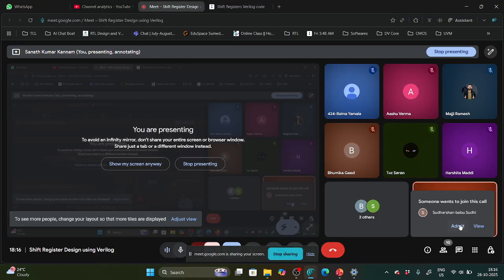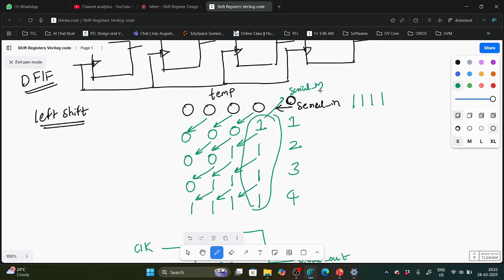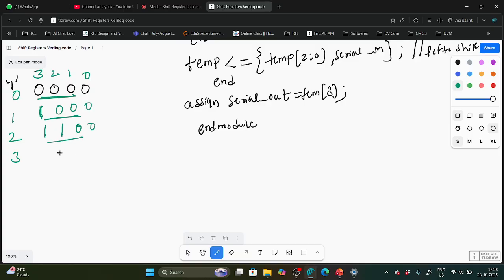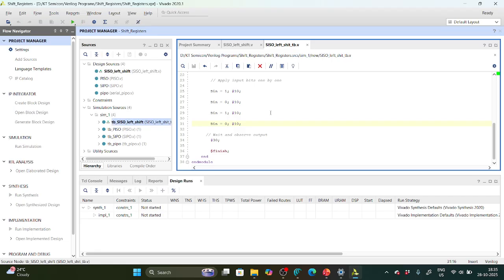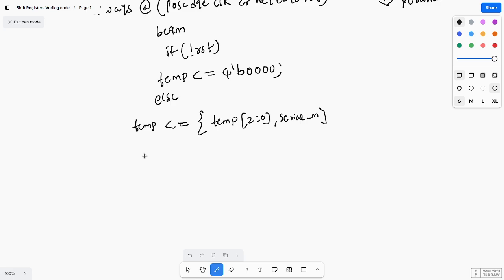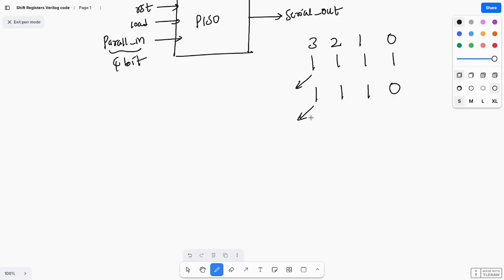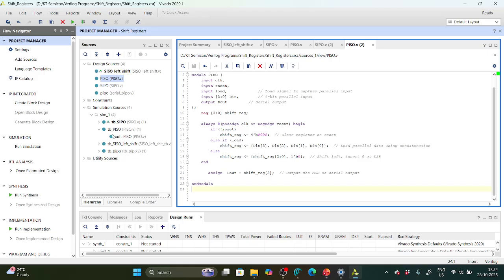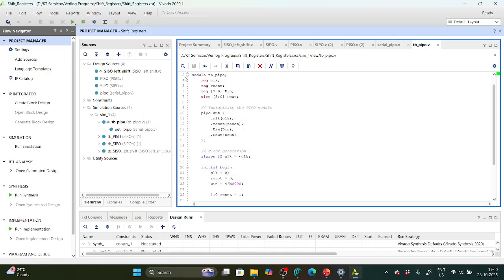Shift Registers in Verilog | RTL Design and Test Bench Explanation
In this video, we’ll explore the concept and working of Shift Registers — one of the most fundamental sequential circuits in digital electronics and VLSI design. You’ll learn how to design and simulate Serial-In Serial-Out (SISO), Serial-In Parallel-Out (SIPO), Parallel-In Serial-Out (PISO), and Parallel-In Parallel-Out (PIPO) shift registers using Verilog HDL.

💡 What You’ll Learn:

What is a Shift Register?

Types of Shift Registers

Verilog RTL code explanation

Test bench creation and simulation

Practical waveform analysis

📘 Topics Covered:

Shift Register Basics

Verilog RTL Implementation

Test Bench Design

Simulation Results and Output Verification

🧠 Perfect for:

VLSI & Digital Design Students

Beginners in Verilog and FPGA Development

📂 Tools Used:
ModelSim / Vivado / any Verilog simulator

📺 Watch till the end to fully understand how data is shifted and stored in registers using clock pulses!